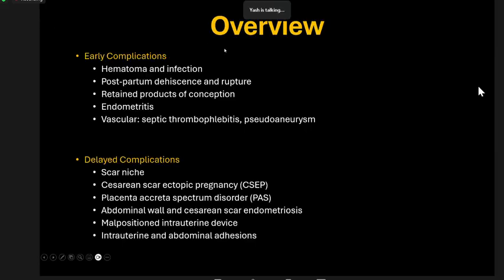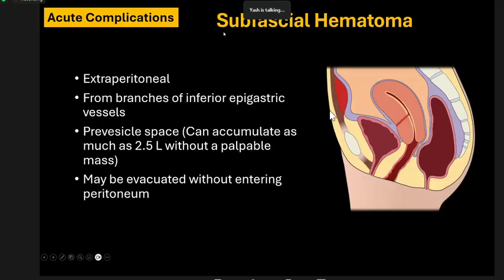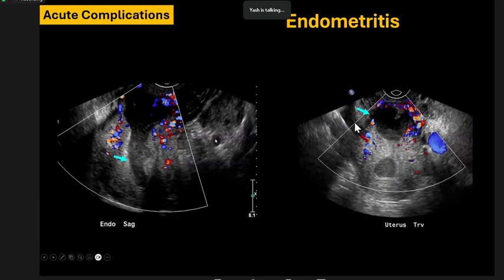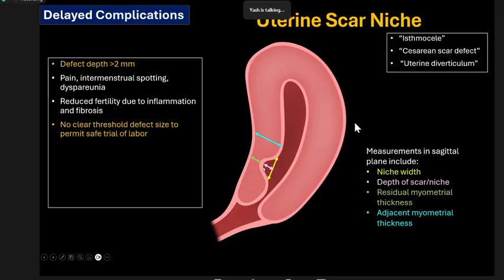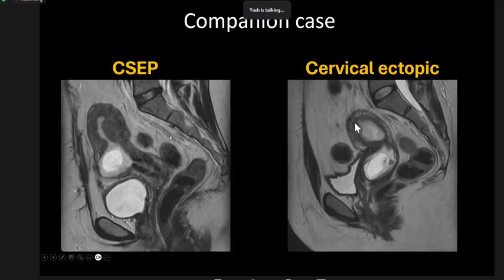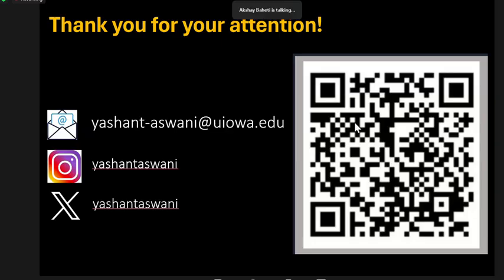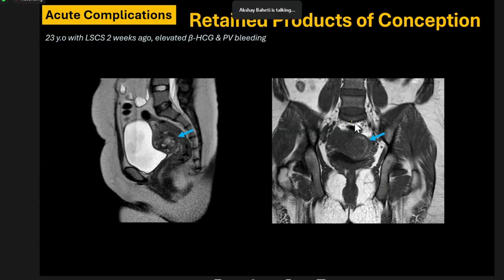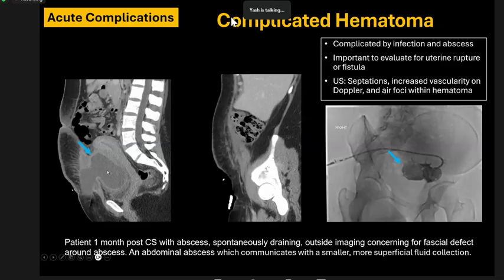#86 complications in cesarean delivery